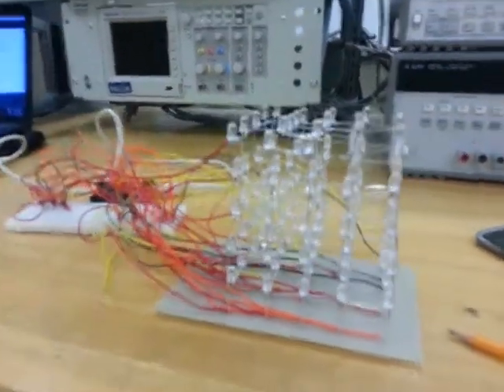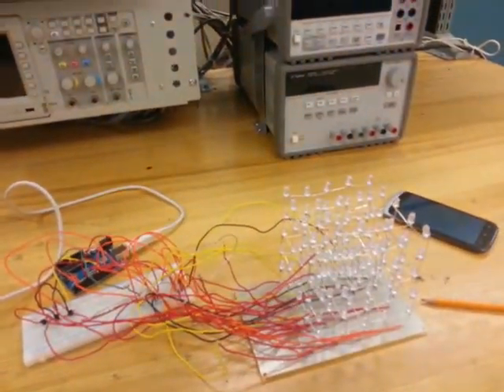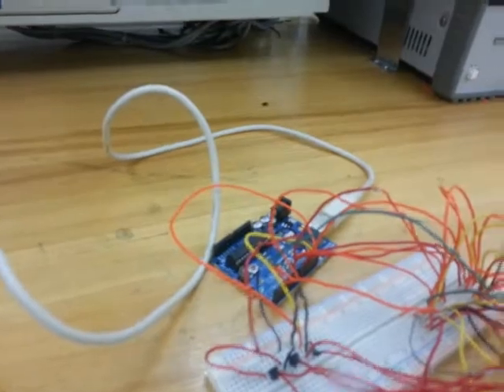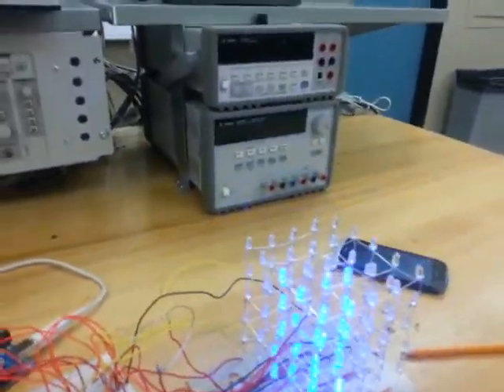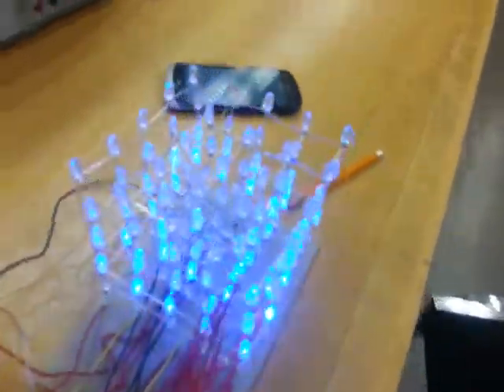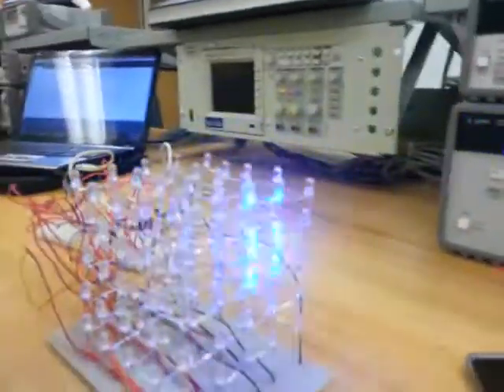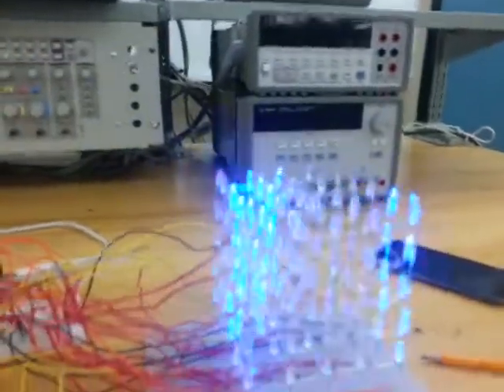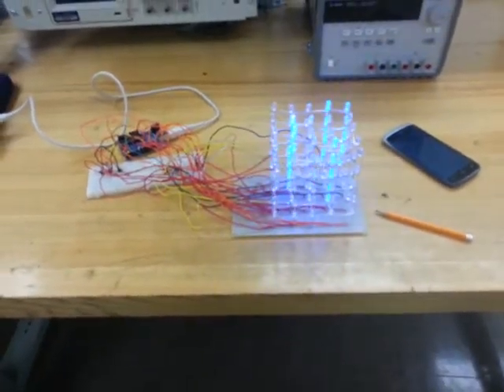Blue 5x5x5 led cube Arduino project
5x5x5 blue led cube Adurino project.Material used in this project are 125 leds , 3 npn transistors of 3904 ,Adurino ,and jumper wires.
Made by Karan singh , Ramneek dhillon and  Amoldeep singh